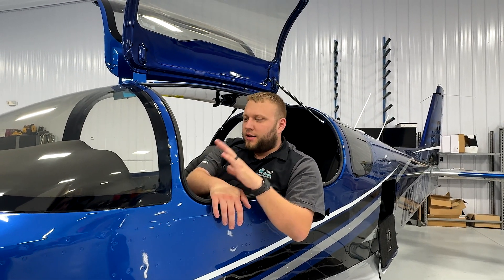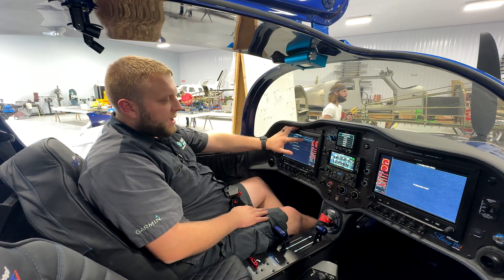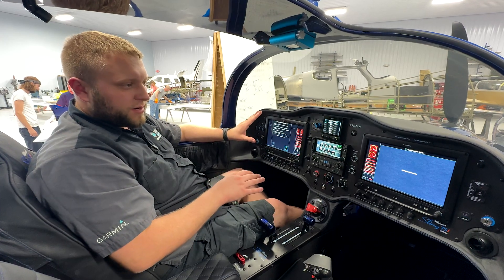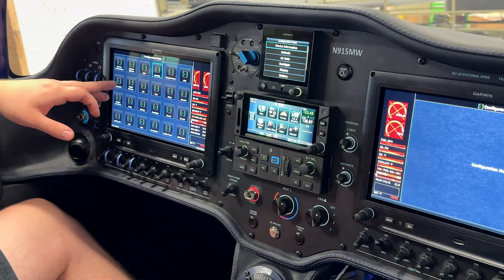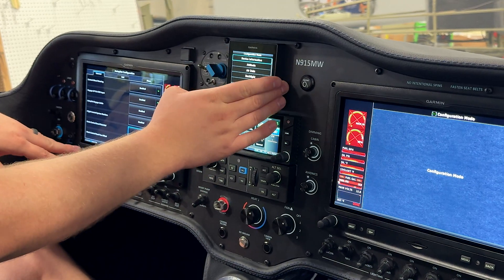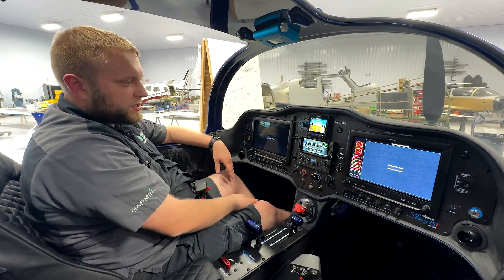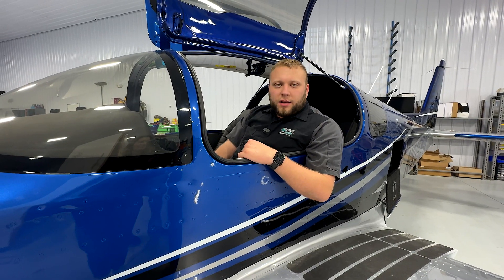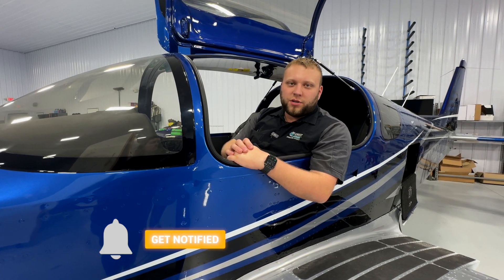ADAHRS Calibration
This video is the first in a series of videos explaining how to do calibrations of the G3X system. We receive a fair bit of support requests for these and since we now have our own Aircraft (N915MW) we can bring you these videos.